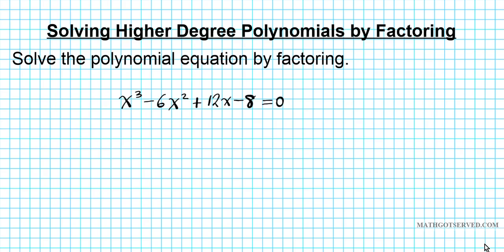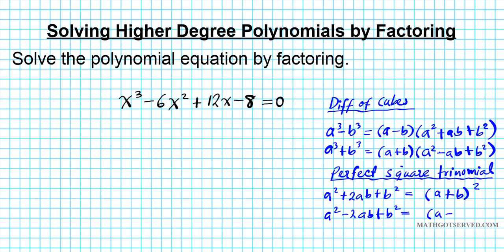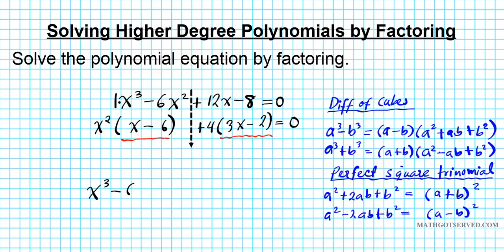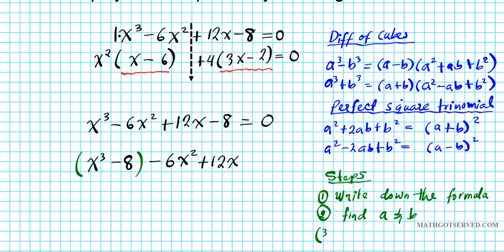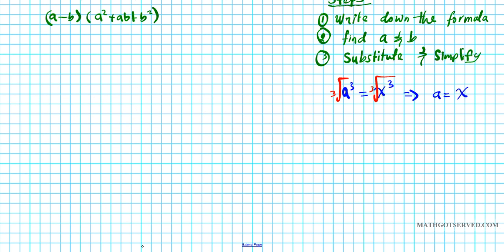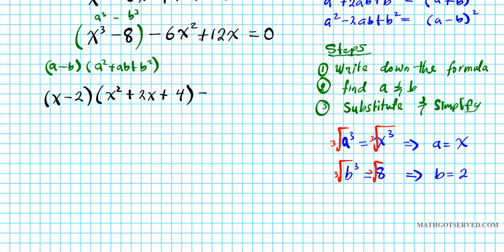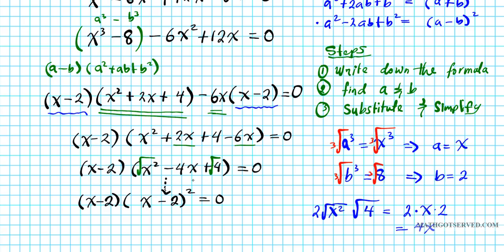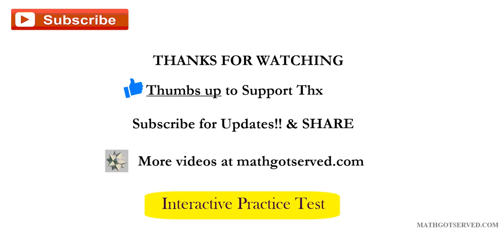How to solve Higher Degree Polynomials 4 terms factoring Algebra 2 Real Roots mathgotserved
4 terms cubes

Factoring Higher Degree Polynomials Algebra 2 Common Core Al2hU3L5 Finding Real Roots
Algebra
Foundations